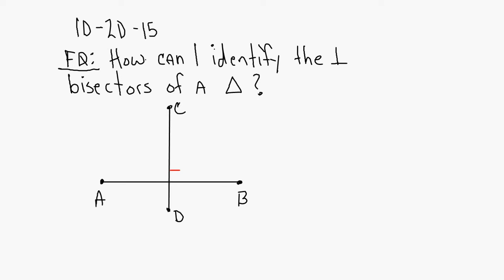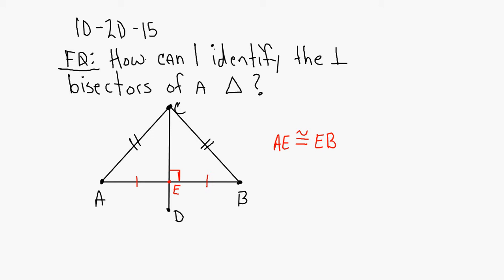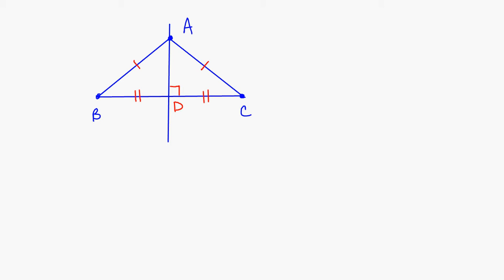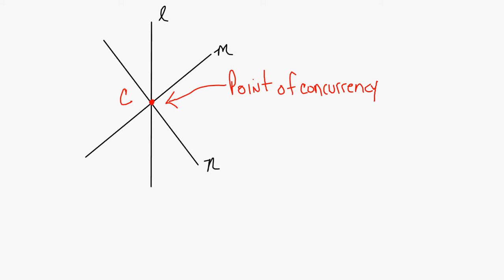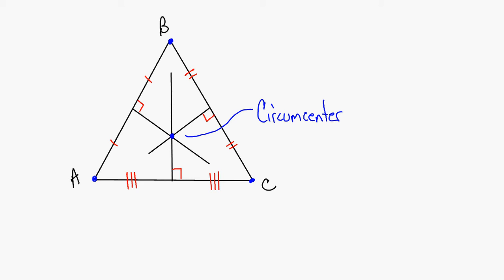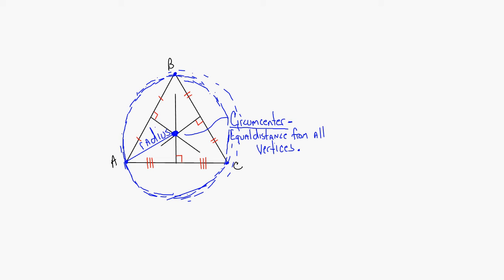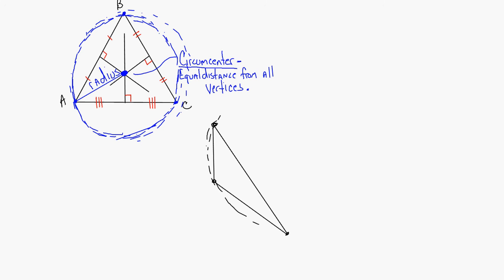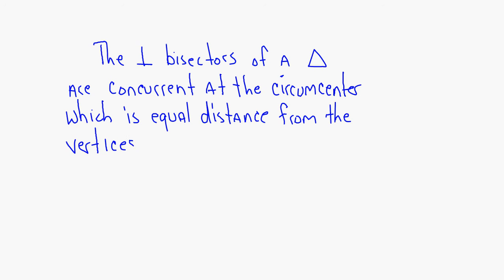Geo 10 20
Perpendicular bisectors of a triangle.